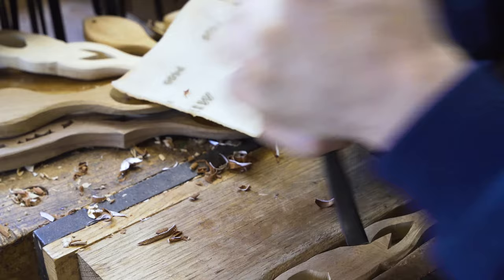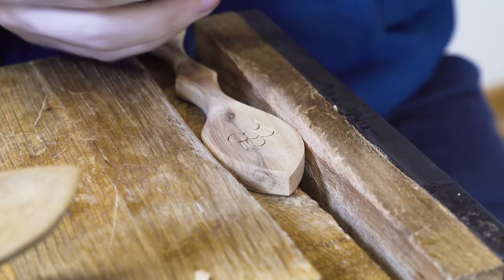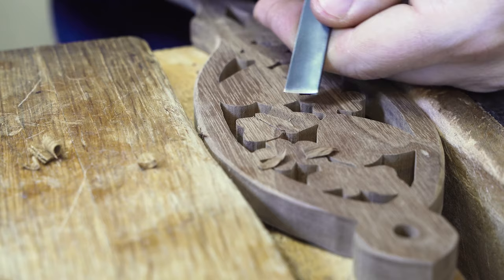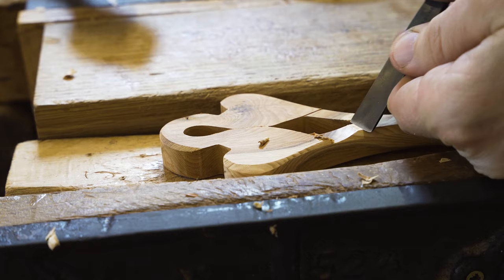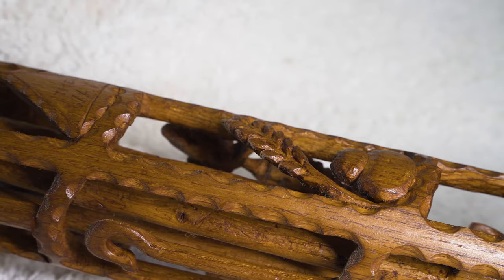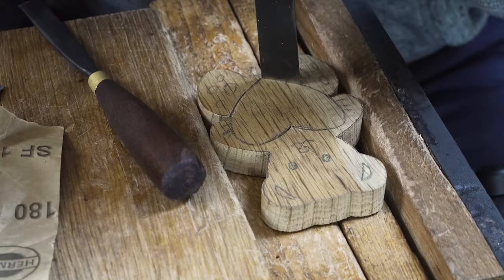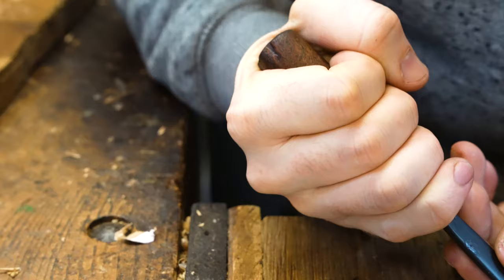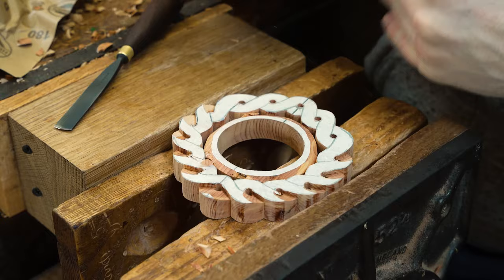What woods do we use for wood carving?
We use a wide variety of seasoned hard woods for wood carving and these all have different pros and cons. In this video we share the woods that we source and use most frequently for wood carving.

Whilst Basswood (Flowering Lime) is often seen as the best wood for wood carving, we actually prefer to work in many other woods and in this video we share the reasons why.

Wood is a broad and fascinating subject and the options when it comes to wood carving are equally broad. We love to see the different character and colour in the wood but also appreciate how different woods work differently.

Wood is as individual as people, with no to pieces ever being the same. This is a major reason why we enjoy working with it. Hopefully this video will give you a little insight into different woods for wood carving and you can enjoy working with a wide variety of woods too.